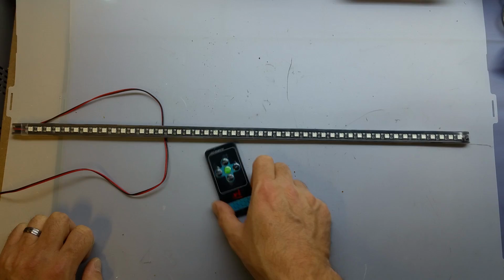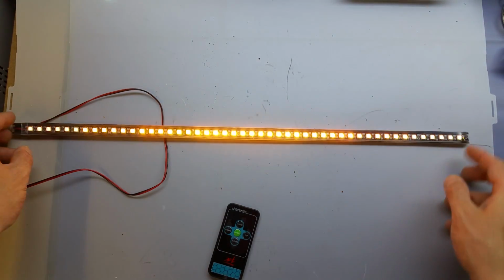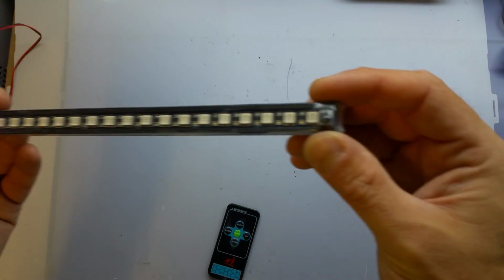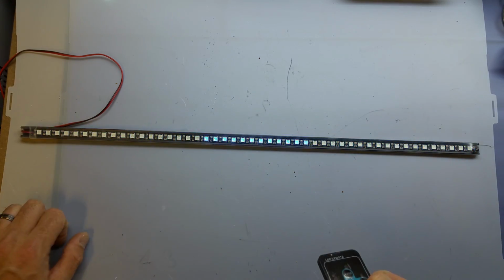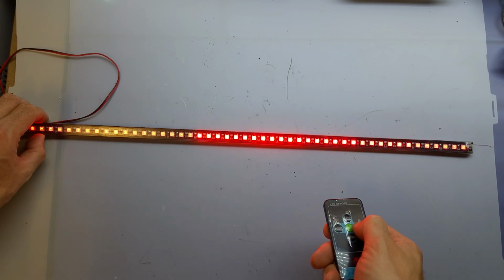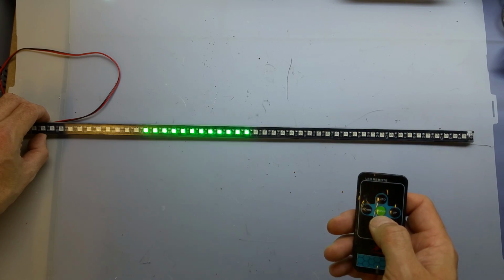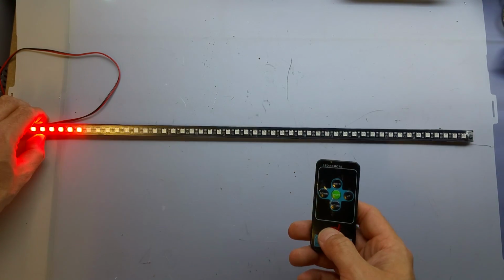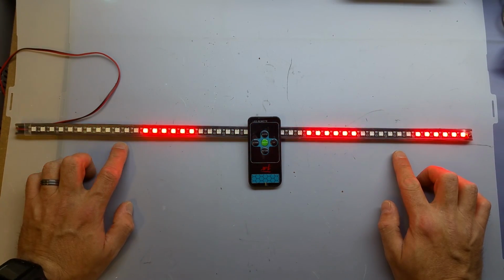RGB LED Knight Rider Lightbar